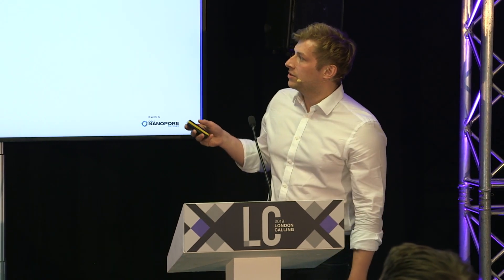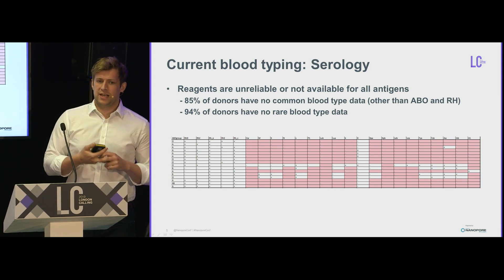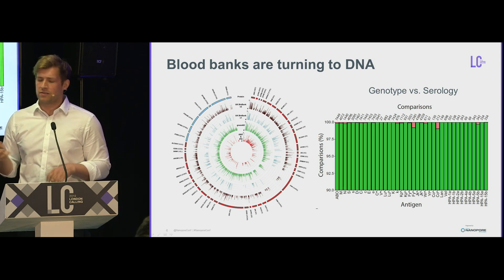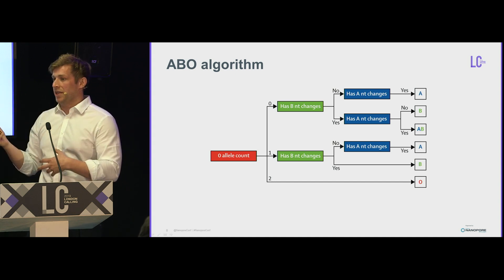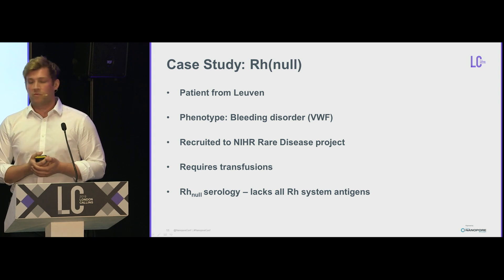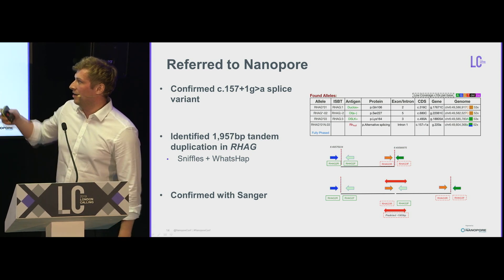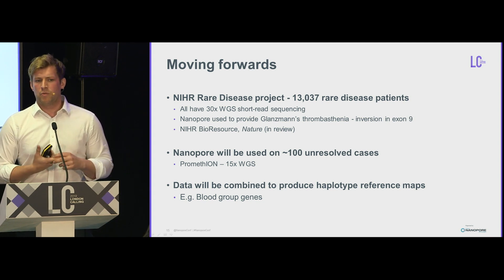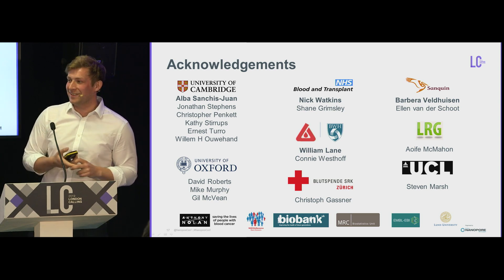Blood donor genotyping - how can long range sequencing help? | Nicholas Gleadall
Nicholas Gleadall (University of Cambridge) first introduced the basics of blood transfusion. He noted that, as well as being widely used as a clinical intervention to treat blood loss, some individuals with rare diseases such as Sickle Cell anaemia are dependent on blood transfusions. To prevent alloimmunisation, it extremely important to correctly match the blood types of donor and recipient: Nicholas described how transfusion of only 10 ml of blood mismatched for ABO is enough to cause death. Nicholas briefly outlined the basis of antibody-based typing via serology, but noted that reagents are not available for all blood groups: 85% of donors have no common blood type data, aside from ABO and RH, and 94% of donors have no rare blood type data.

For this reason, Nicholas explains, "in recent years, blood banks are turning to DNA". He showed a Circos plot displaying blood group and platelet proteins, and the genes underlying them. He also showed the antigens identified for genotype versus serotype analysis: the results are incredibly accurate, but not perfect, and Nicholas stressed that as an incorrect identification could kill, even low error is not tolerable. He went on to describe his work showing how nanopore sequencing can be used to investigate these errors. He showed the very few coding positions that denote the differences between A, B and O blood types: these mutations were put into an algorithm, in which first O variants were searched for in the data, then B changes, then A. Instances resulting in discrepancies after this algorithm were selected for whole genome sequencing on the PromethION: 15x coverage was generated from a single flow cell. In the example given, the data revealed a crossover of group O variants into a B background - a rare event. Prior to sequencing, the team had suspected a structural variation caused the discrepancy.

Nicholas then moved on to a case study of a patient recruited to the NIHR Rare Disease project, with a bleeding disorder (VWF), who was in need of transfusions. Serological analysis indicated that she lacked all Rh system antigens: Nicholas described how her blood type is "ultra-rare", and has only been identified in 43 people globally. A sample was sent to global reference labs, and whole genome sequenced; through this, a splice site variant was identified in the RHAG gene - however, this was heterozygous, so didn't explain the phenotype observed. Nicholas, having been told "you're not passing your viva unless you solve this case", nanopore sequenced the sample, using sniffles for structural variant calling and WhatsHap for haplotyping. Along with confirming the splice site variant, he identified a 1,957 bp tandem duplication in the RHAG gene, which was subsequently confirmed via Sanger sequencing. Nicholas highlighted this as a good example of what nanopore sequencing can do for research into rare variants.

Nicholas described how the NIHR Rare Disease project has 30x short-read WGS data for over 13,000 patients; nanopore sequencing on the PromethION to 15x coverage will be used to investigate ~100 unresolved cases. Nanopore sequencing has already identified Glanzmann's thrombaesthenia, through an inversion in exon 9, in one sample (NIHR BioResource, Nature - in review). Nicholas stated that "nanopore sequencing is excellent for resolving complex genomics", and that high-quality haplotyped reference sequences "redefine knowledge of structural variants" such as in blood group genes. Finally, he described how the data will be used to improve algorithms for genomic analysis.